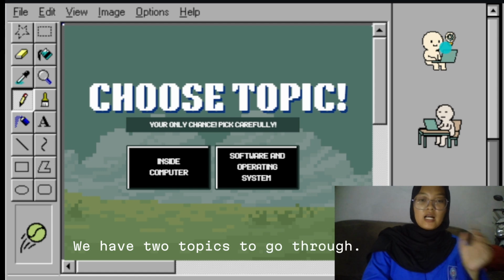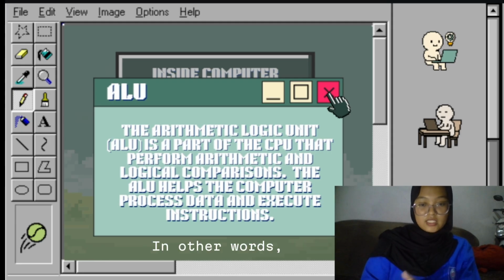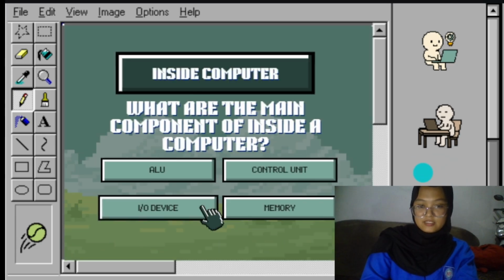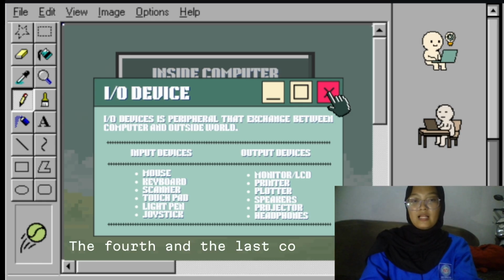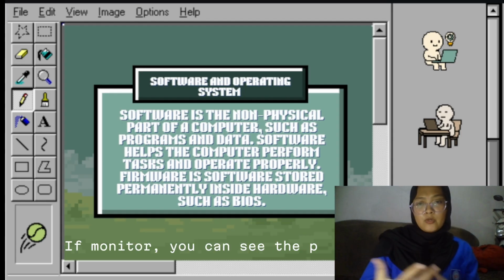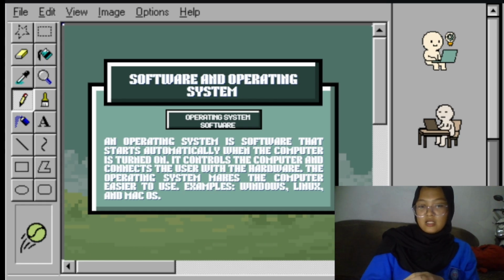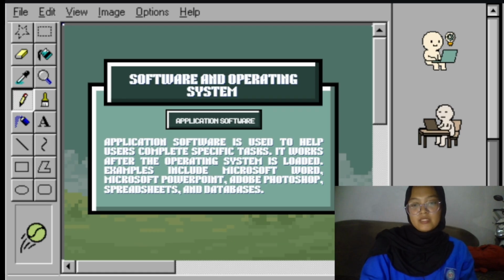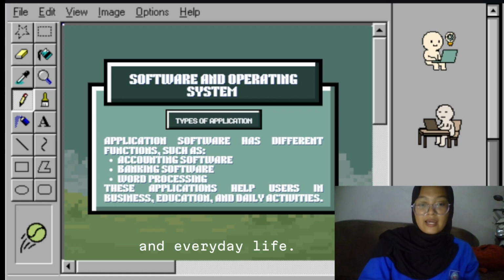MID EXAM [Semester 2] | What Inside Computer & OS?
What Inside The Computer and os use?

Hi everyone! Welcome to my mid-semester English exam presentation. In this video, I made my presentation in a retro pixel-art game style to make it more fun and interactive!

Topics covered in this video:
▸ Who Am I? — A short introduction about myself
▸ Inside Computer — Main components: ALU, Control Unit, I/O Devices, and Memory
▸ Software & Operating System — What software is, types of OS, and application software
About Me
Name   : Agnia Rizki Fadilla
NIM    : 19251228
Class  : 19.2E.05
Campus : UBSI Kaliabang